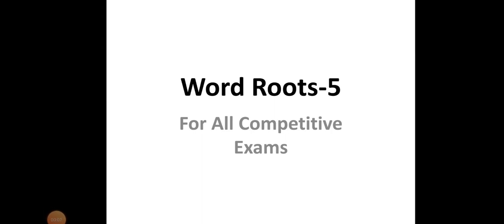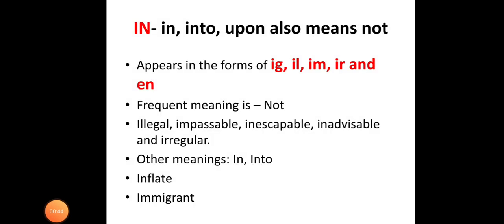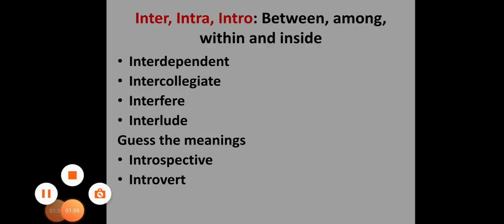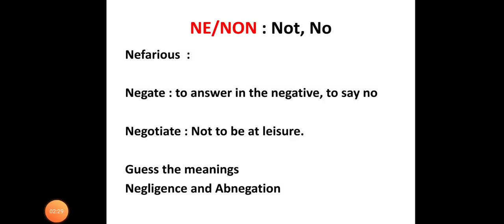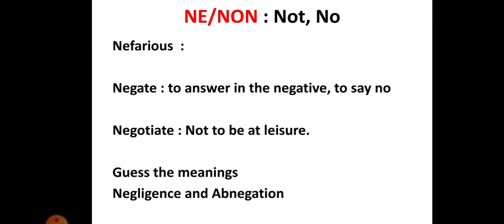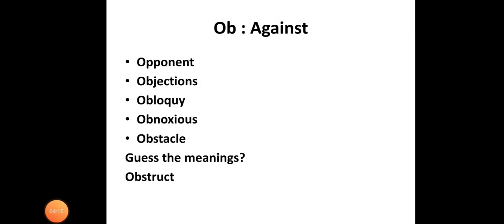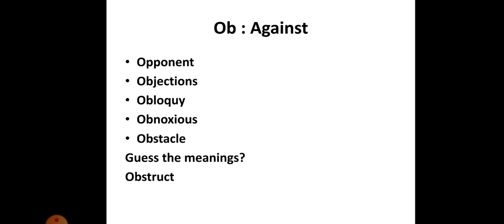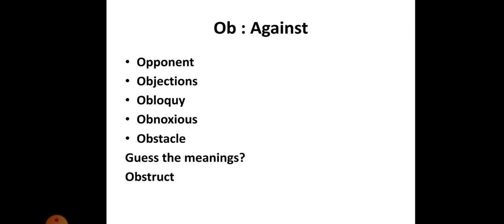Word roots -5|| Vocabulary for competitive Exams|| CRT || BANKING || CAT